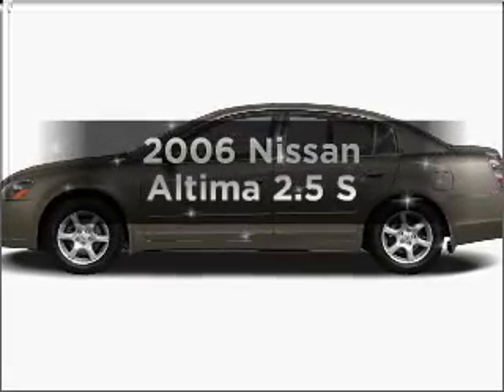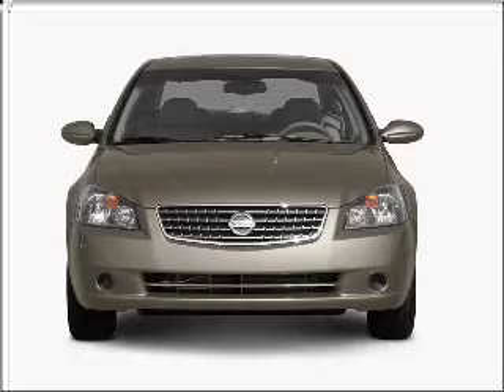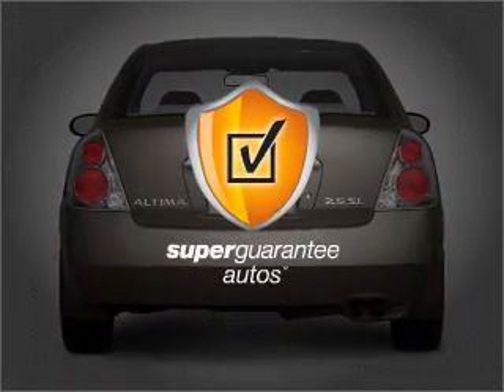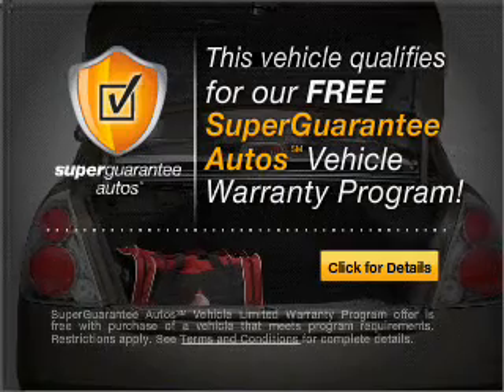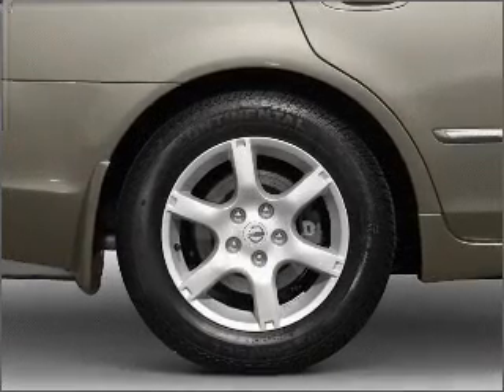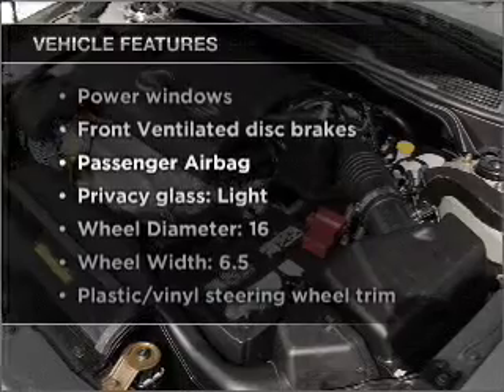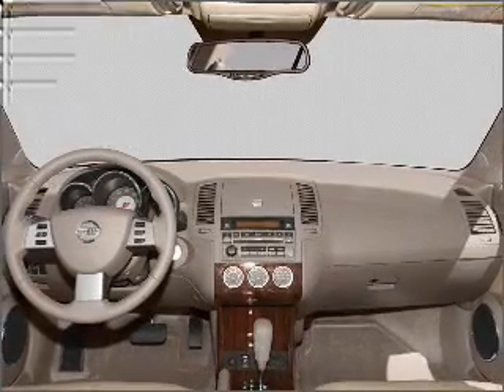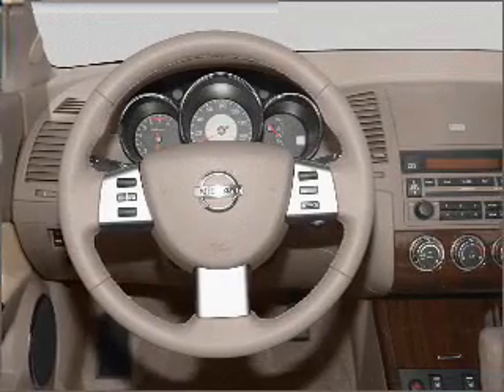2006 Nissan Altima - Tampa FL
Year: 2006
Make: Nissan
Model: Altima
Trim: 2.5 S
Engine: 2.5 liter inline 4 cylinder 16 valve
Transmission:
Color: Silver
Mileage: 69820
Address:
7201 West Linebaugh Avenue